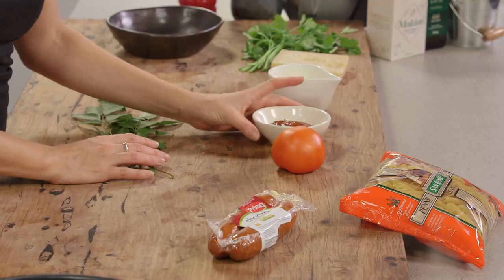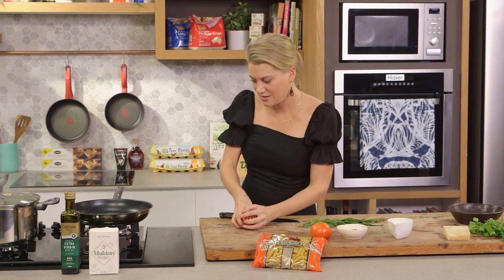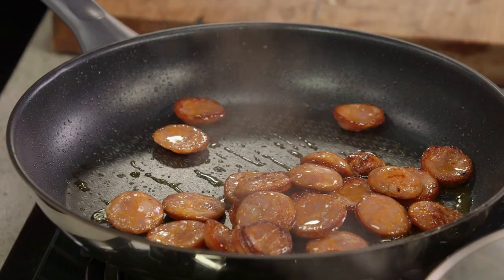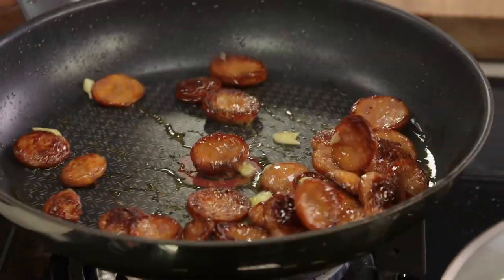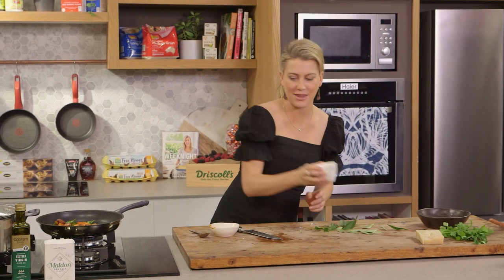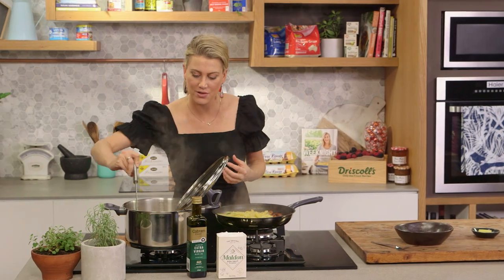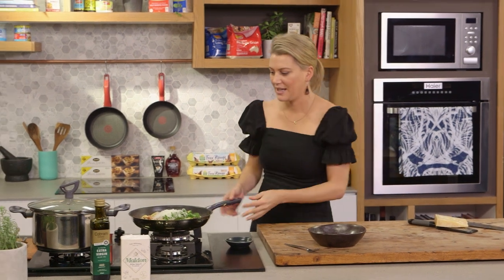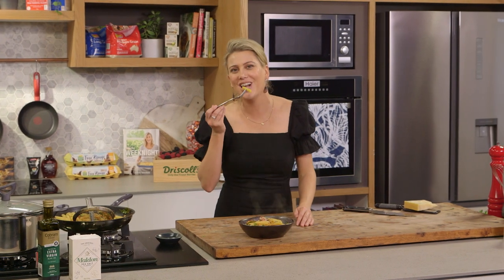Everyday Gourmet | Penne With Tomato Relish & Chorizo with Daily Cook Cookware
Pasta is one of the most versatile dish you can make with the different sauce options such as tomato sauce, cream sauce or oil-based sauce. Justine gets creative by making the sauce with chorizo, curry leaves and tomato relish. The relish gives it a vinegary sweet flavor while the addition of fresh tomatoes adds liquid to the sauce. This recipe is from Justine's The Weeknight Cookbook and she cooks this recipe video using the Daily Cook stewpot and frypan. The stewpot lid is quite unique as it can actually sit on the handle or on the counter with the handle as a stand which makes cooking a lot more mess free.